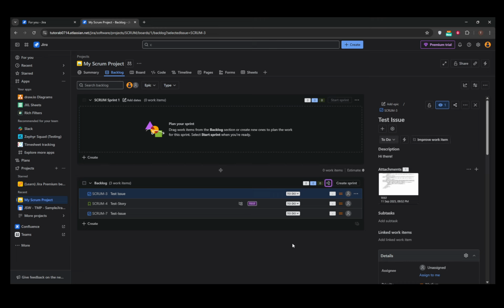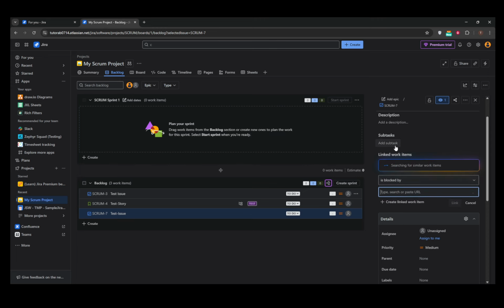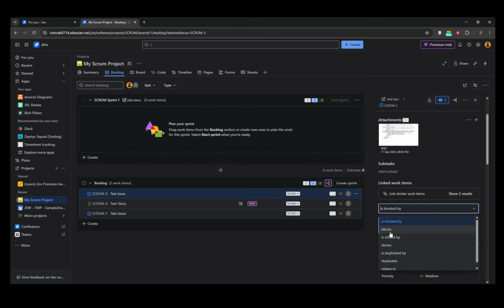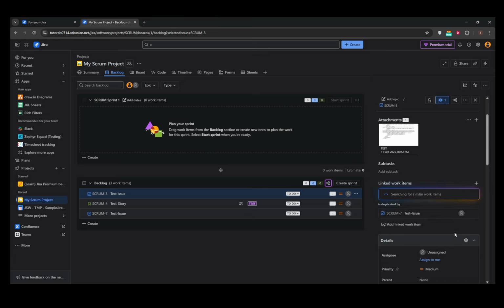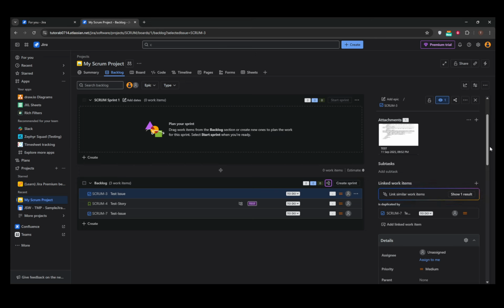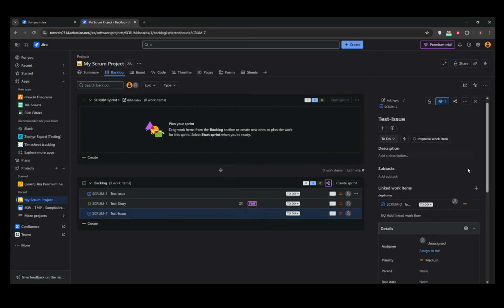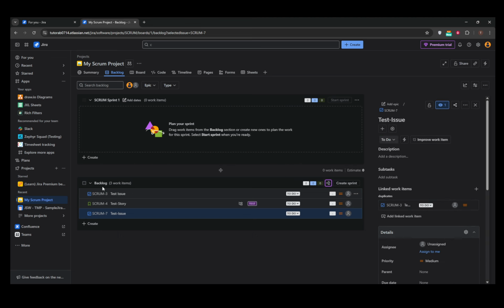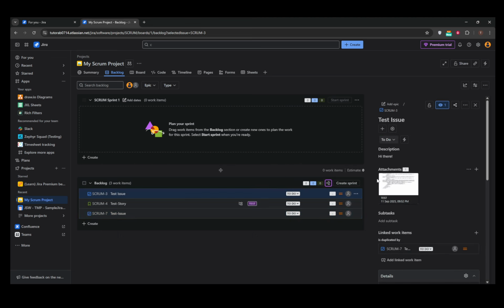How to Link Issues in Jira | Step-by-Step Tutorial 2025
In this video, we’ll show you how to link issues in Jira. You’ll learn how to connect related tasks, define relationships like “blocks,” “duplicates,” or “relates to,” and manage dependencies between issues. We’ll also cover best practices for organizing linked issues, improving project visibility, and streamlining team collaboration.